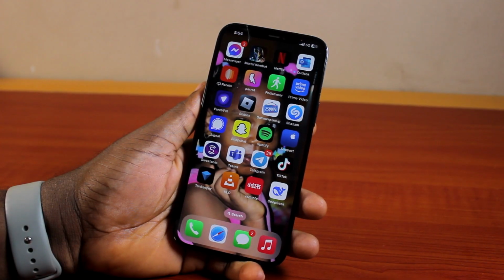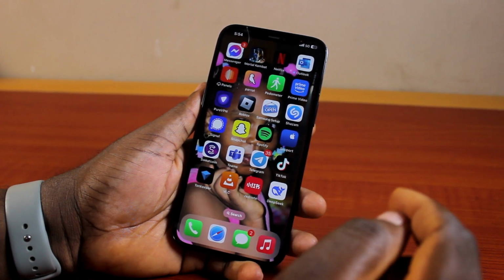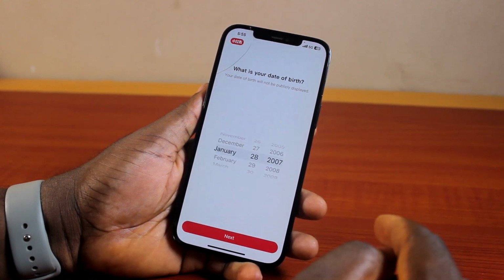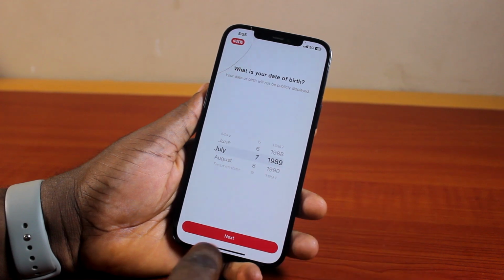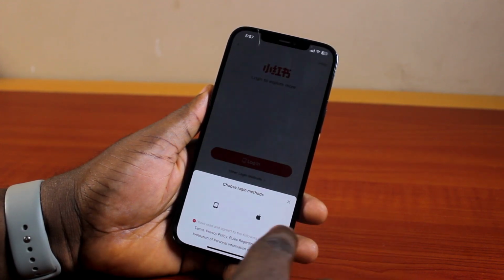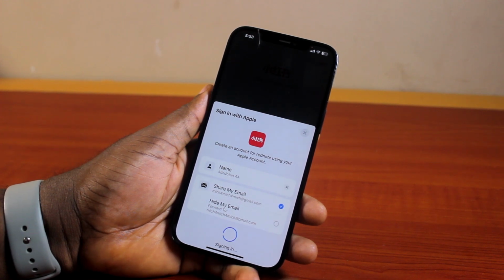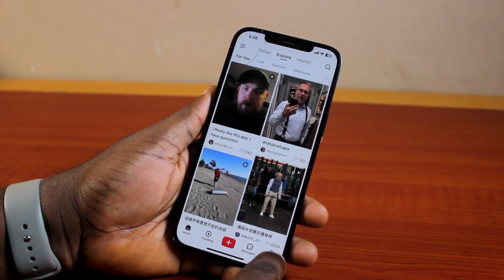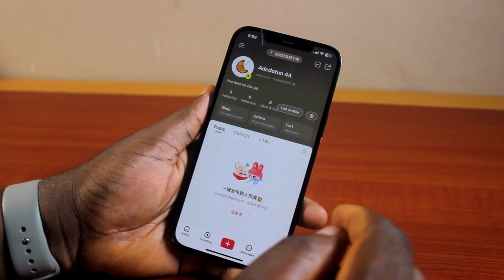How to Create a Rednote Account